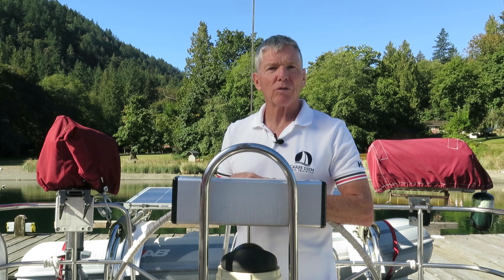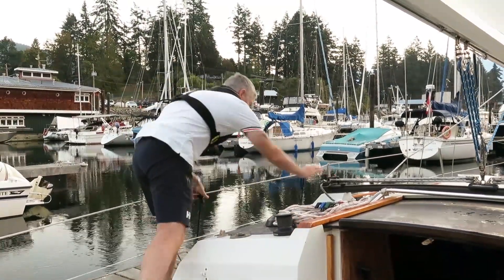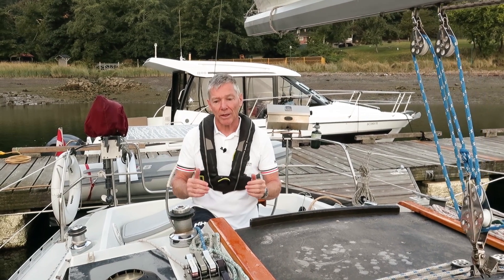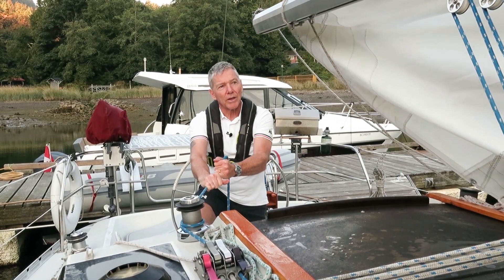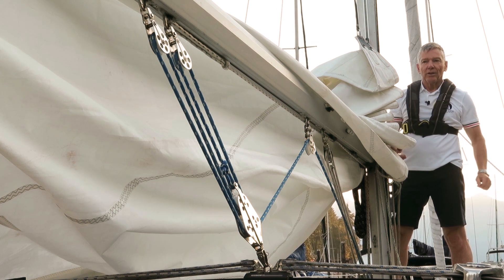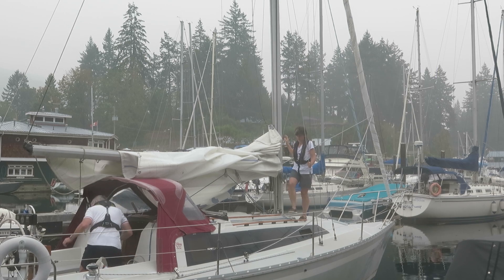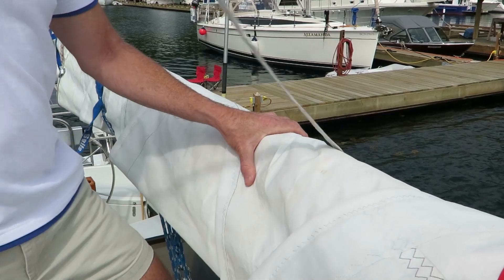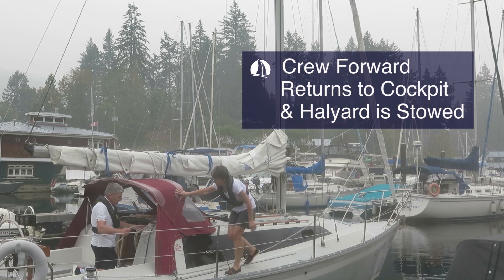Ep 22: Learn to Sail: Part 11: Lowering the Mainsail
Welcome to Episode 22 of Carpe Diem Sailing and Part 11 of our Learn to Sail Series.  In this video I go over the steps for lowering the mainsail, with an emphasis on safety and efficiency.